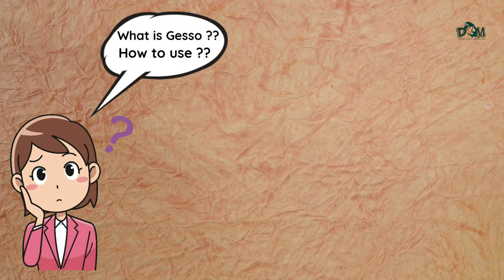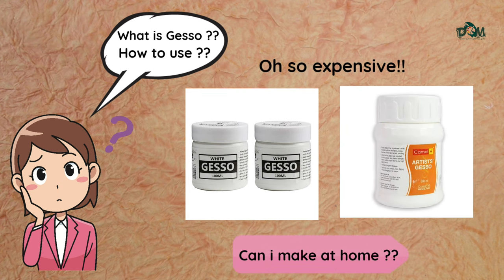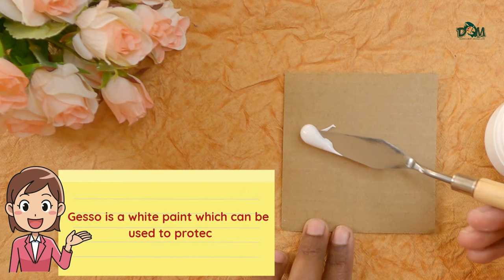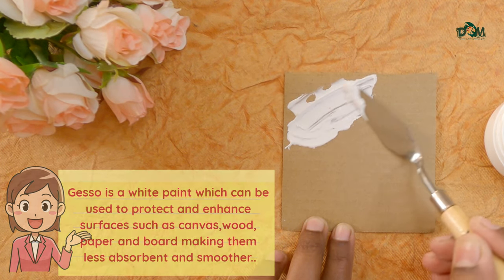How to Make Your Own Gesso Paint - Easy DIY Recipe (Only 2 Ingredients)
Hi,

In this video, we're going to show you how to make your own gesso paint – an easy, two- ingredient DIY project that you can use to add depth and vibrancy to your painting.

Gesso is a versatile paint that can be used to add depth and vibrancy to your painting, and this easy DIY recipe will let you make your own without any mess or fuss. Let us show you how easy it is to make your own gesso paint, and then take it to the next level by using it in your next painting project!

This channel is all about creative Mandala arts, paintings, pencil sketches , Crafts ,  D.I.Y' &  easy art tricks.

Material Used:
Plaster of paris:

white cement :

Fevicol Glue :
Camera used :
Tripod used :
amazon Basic